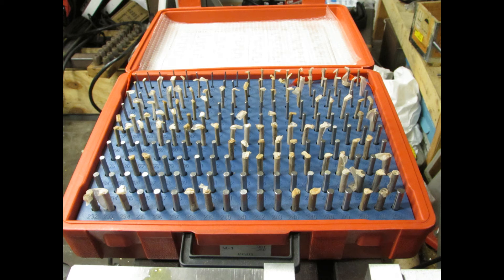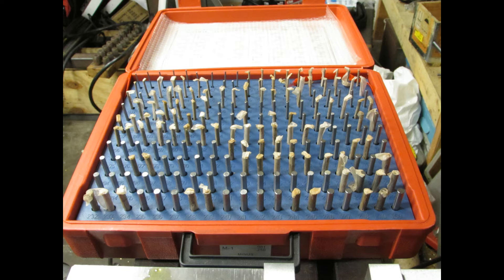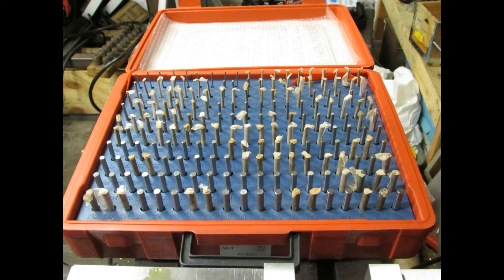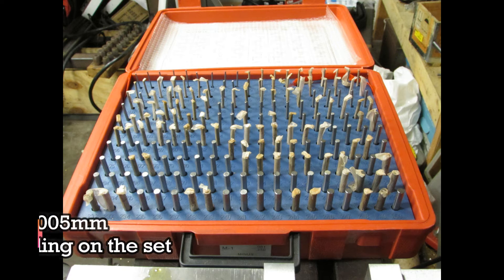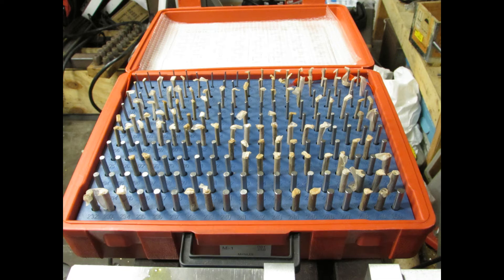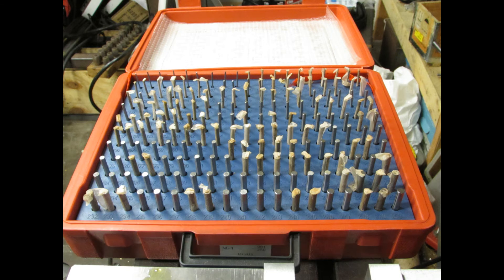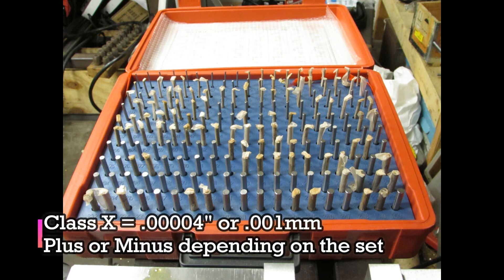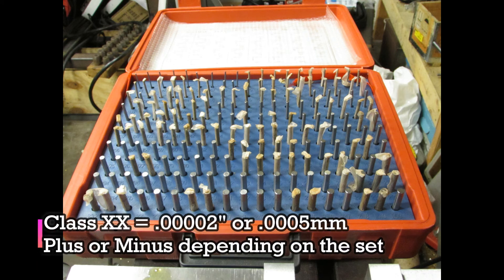Gage Pins 2.0 Metric Pins and Pin Classes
Here's a quick addendum to my first gage pin video, where I totally glossed over the existence of metric gage pins and the different classes of gage pins.  Sorry.